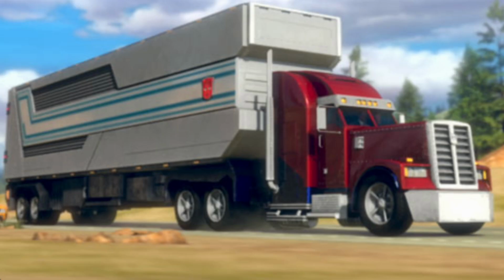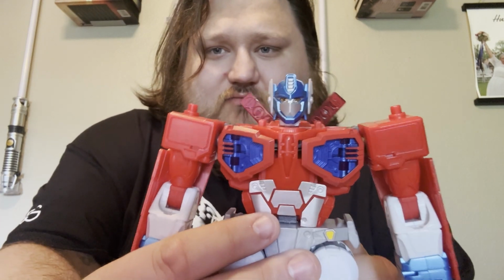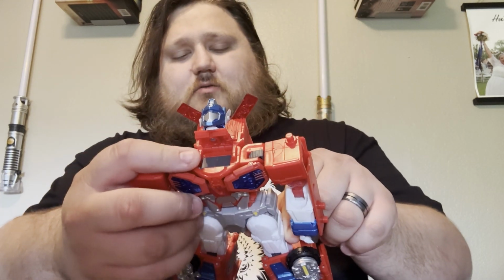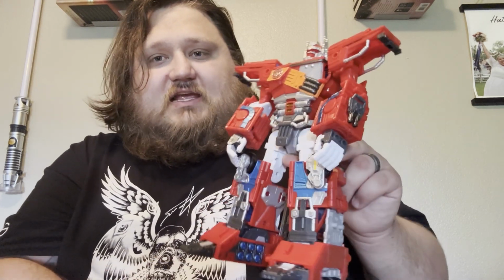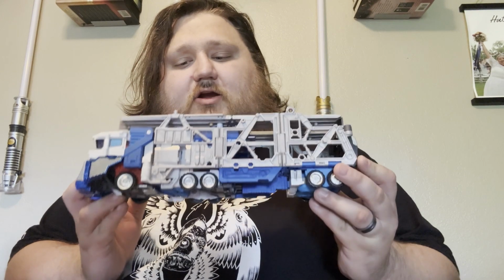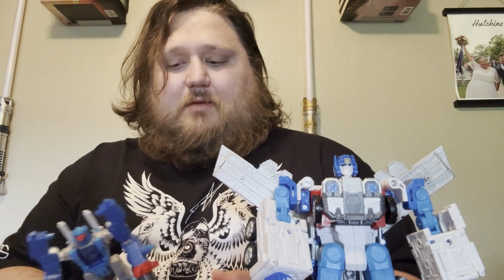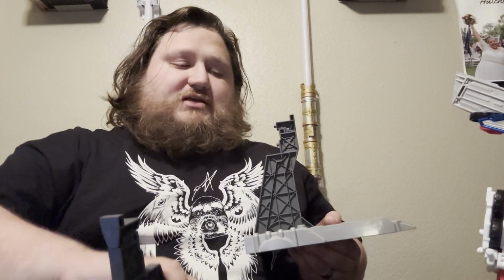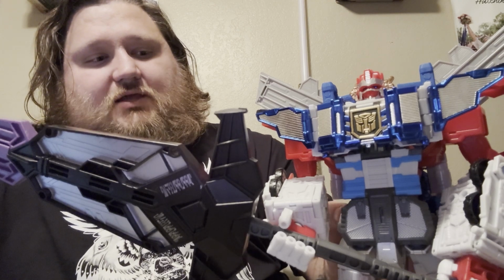TFR #99: HASLAB RID2001 Omega Prime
I am humbled and excited to finally get to say I HAVE A HASLAB PROJECT! And in my opinion, it's the coolest set that they could've made! One that I felt strongly backing. I'm so glad I did!

CHAPTERS:
0:00 Intro
1:15 Optimus Prime Truck Mode pt. 1
2:04 Cerebros
2:53 Optimus Prime Truck Mode pt. 2
3:58 OPTIMUS PRIME TRANSFORM
4:05 Optimus Prime Core Robot Mode
6:38 QC Issues
9:09 BATTLE MODE TRANSFORM
9:19 Optimus Prime Battle Mode
11:45 Ultra Magnus Truck Mode
13:06 Blue Bolts
14:01 ULTRA MAGNUS TRANSFORM
14:08 Ultra Magnus Robot Mode
16:41 OMEGA PRIME TRANSFORM
16:58 Omega Prime Combined Mode
17:54 Space Bridge Stands
19:10 Matrix Blade
20:07 Outro